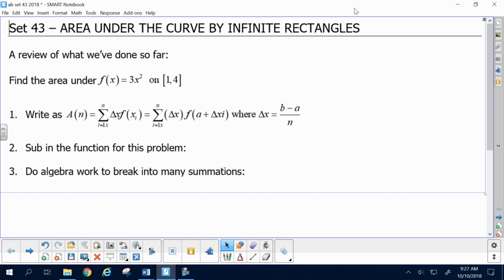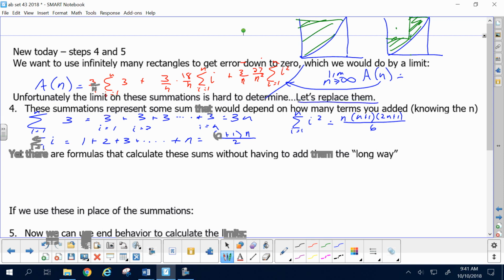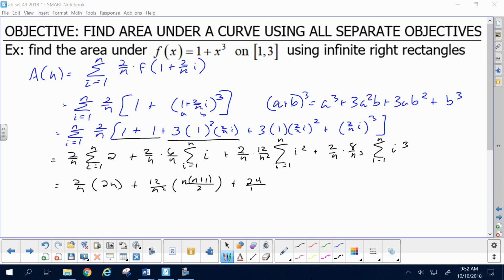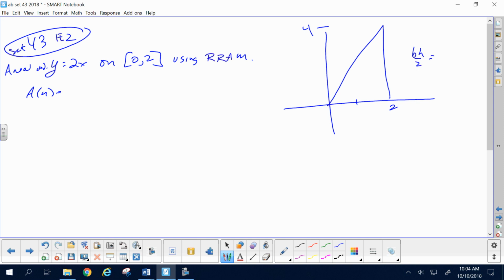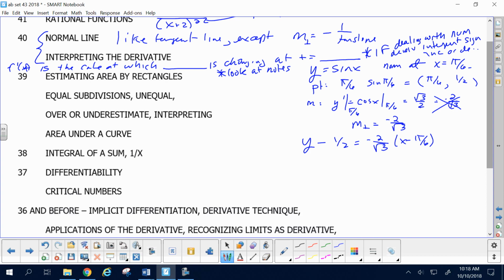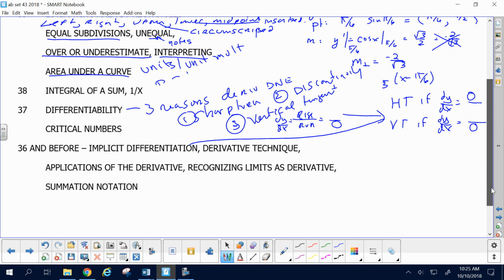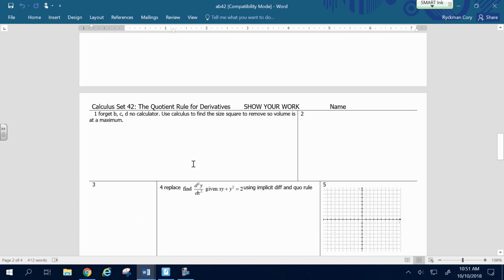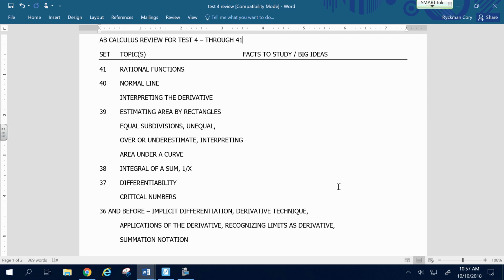ab 43 last part